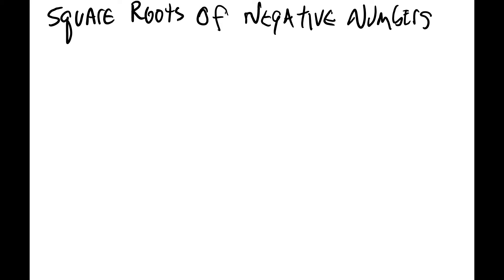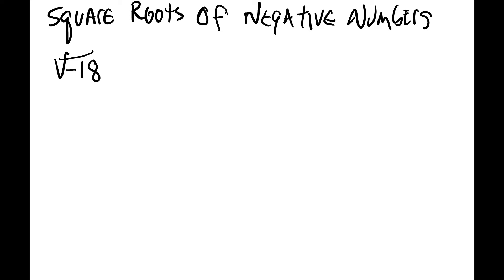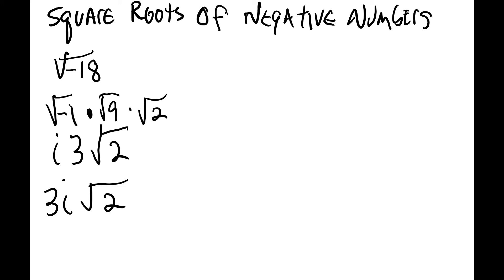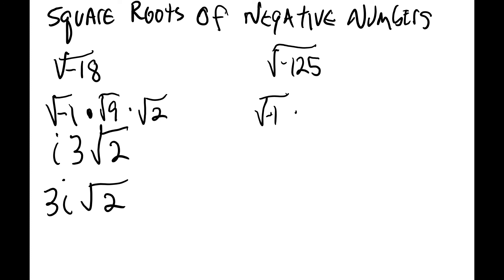Square Roots of Negative Numbers